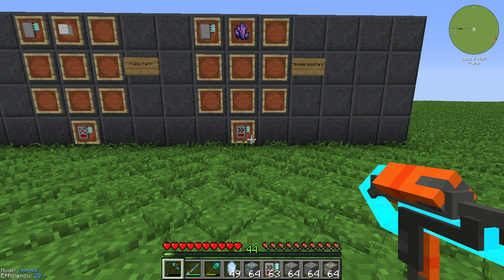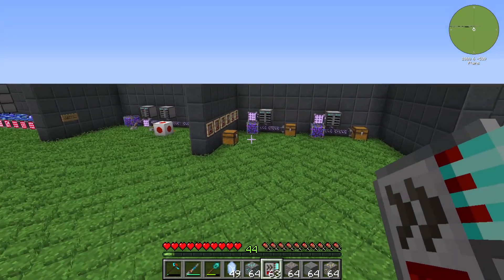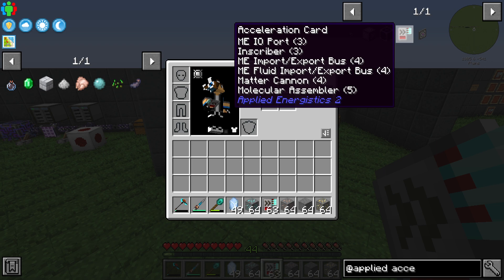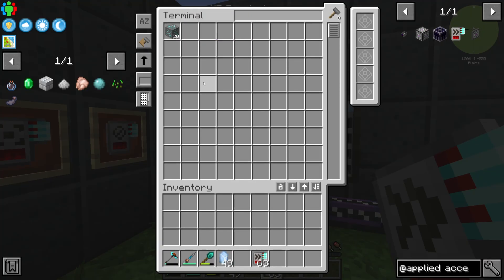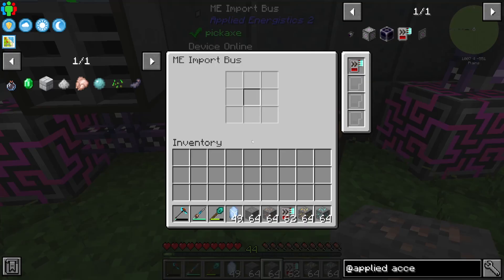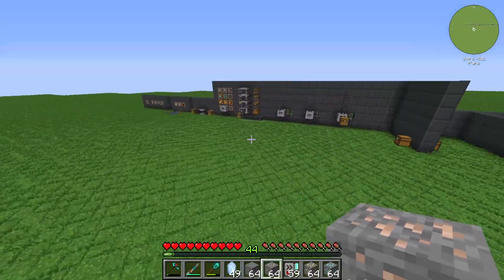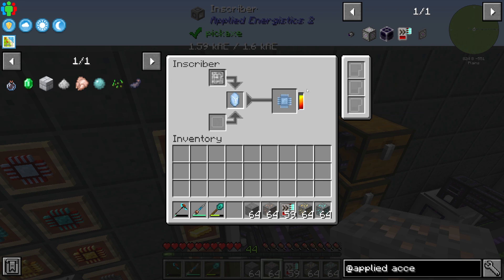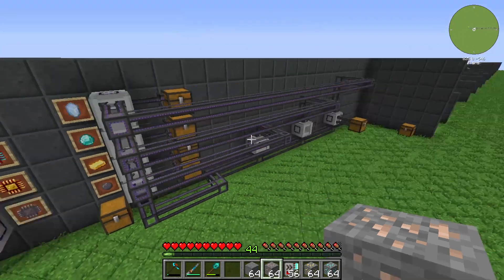Acceleration Card 📀 Minecraft Applied Energistics Tutorial 📀 English 📀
In this video, I'll show you how to use the Acceleration Card in the Minecraft Mod Applied Energistics 2 to speed up your machines and connections.